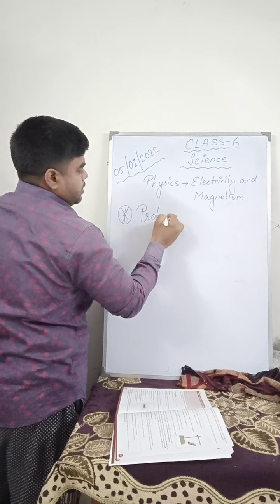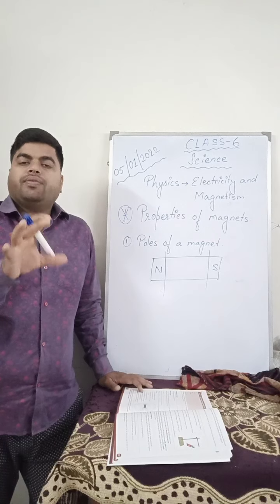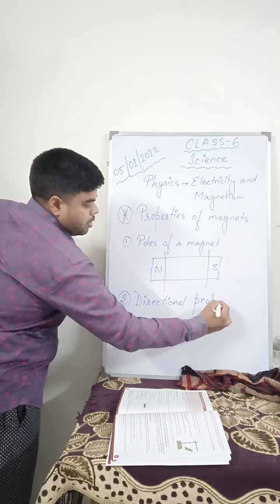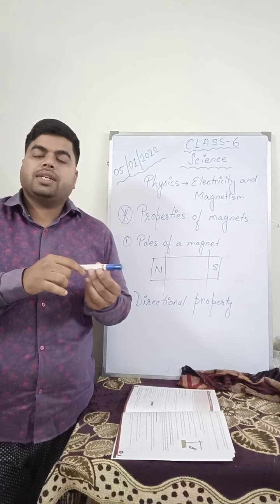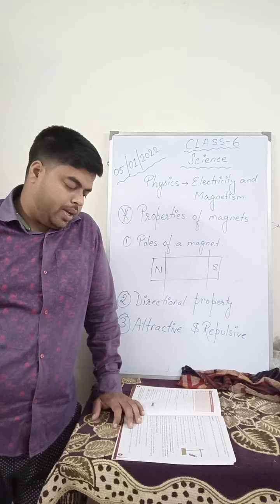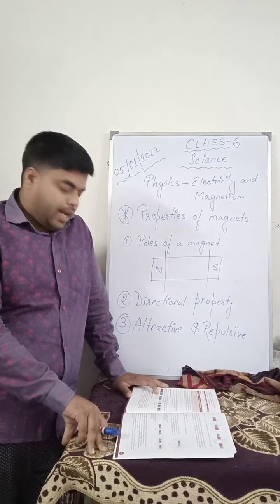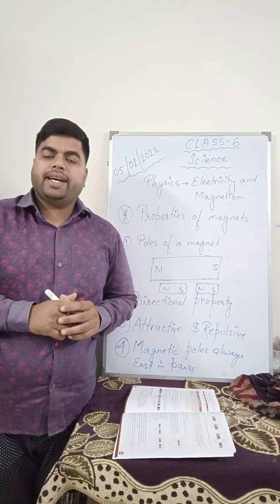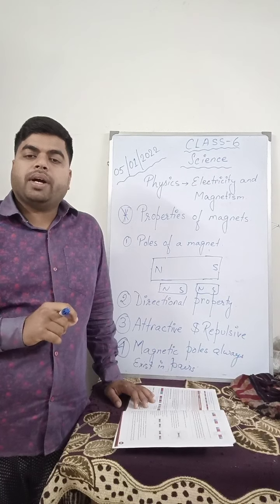January 5, 2022(2)